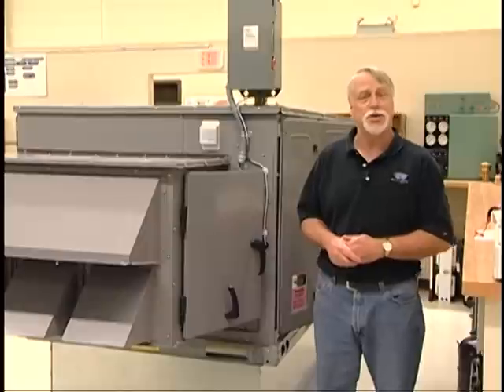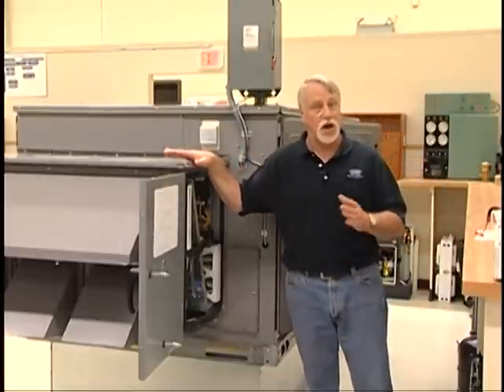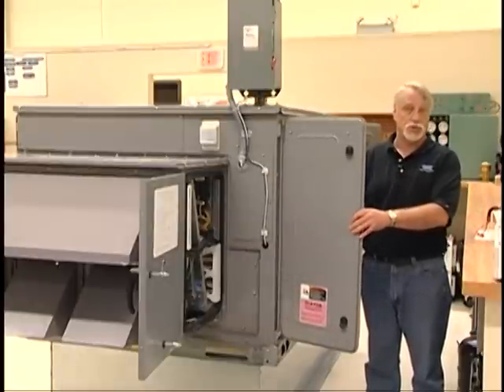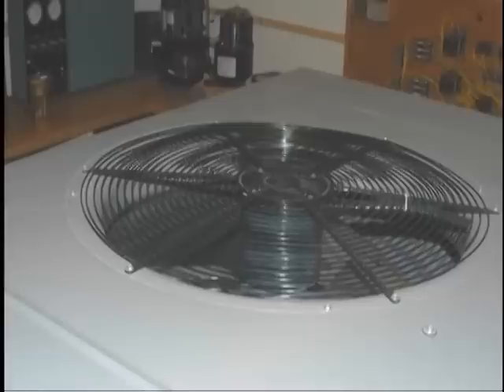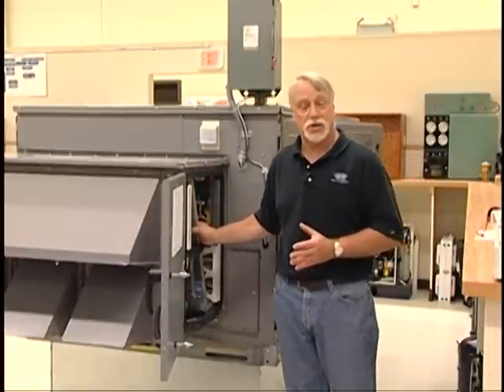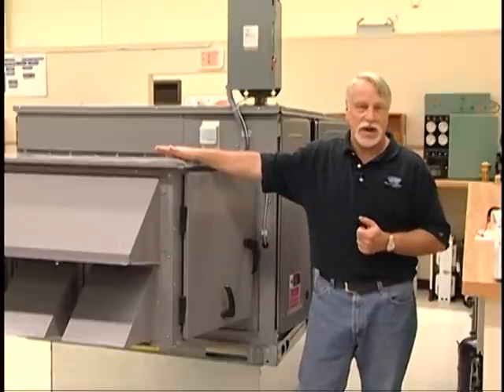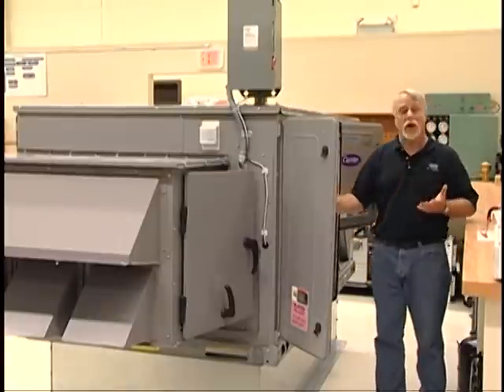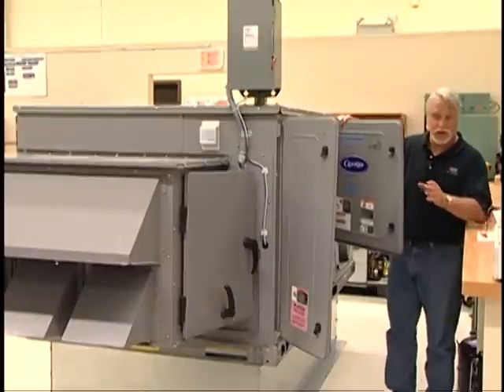Electric Cooling / Gas Heating Rooftop Unit - Overview